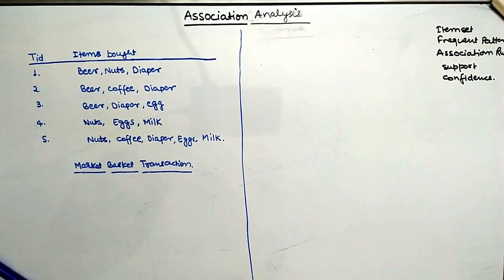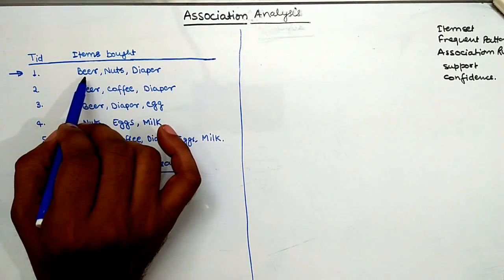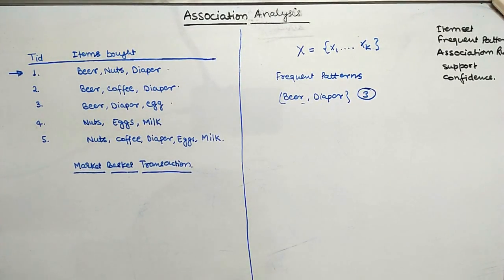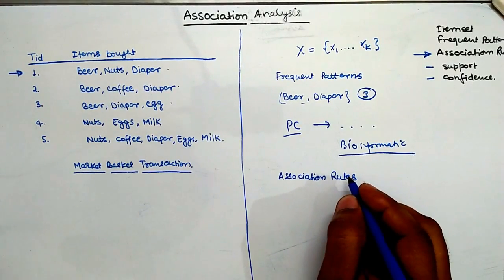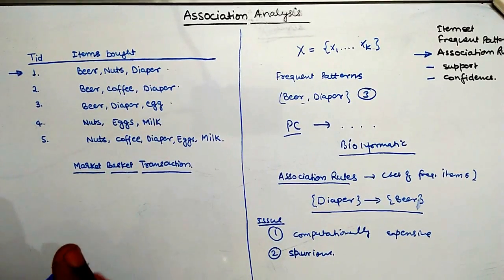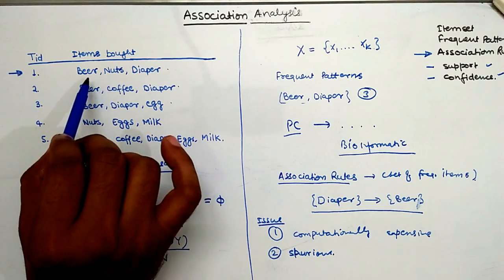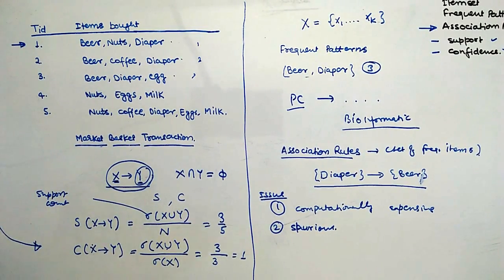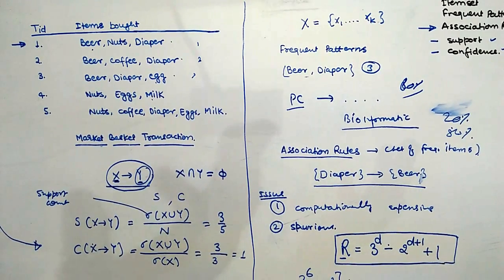Association analysis: Frequent Patterns, Support, Confidence and Association Rules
This lecture provides the introductory concepts of Frequent pattern mining in transnational databases.